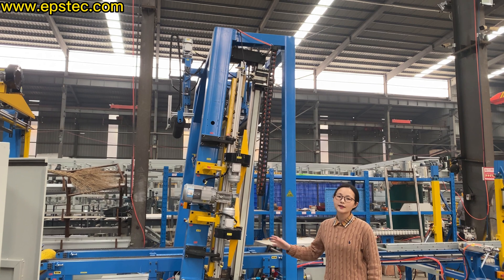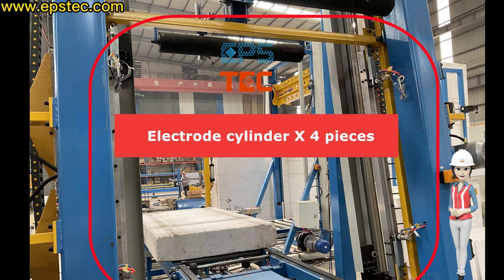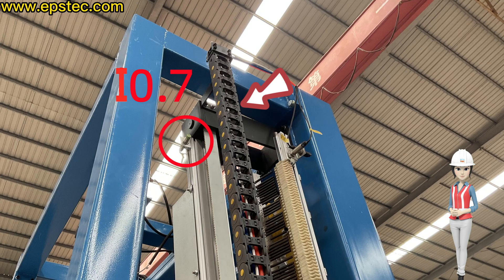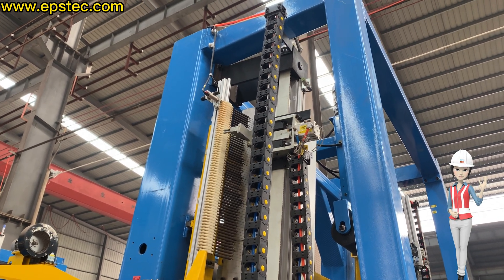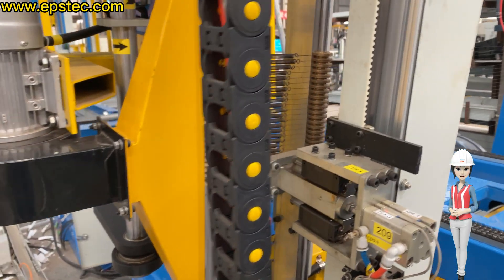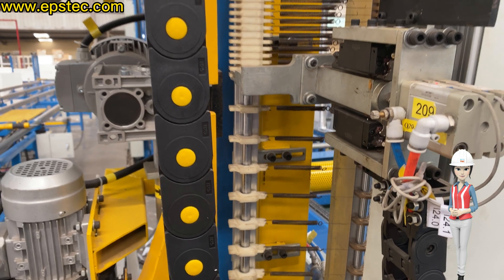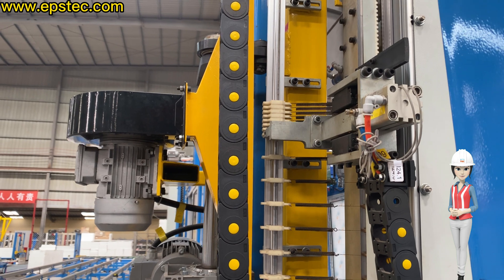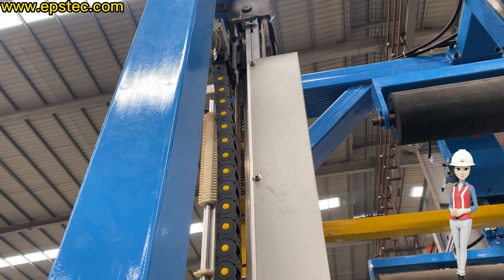Automatic wire setting processing for EPS cutting line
In this video, I will show you Automatic wire setting processing for EPS cutting line

My name is Fiona, and I am from China, I exported the EPS machine& EPS mold & EPS machine spare parts from China.